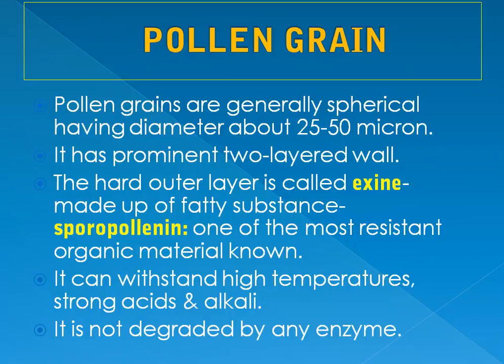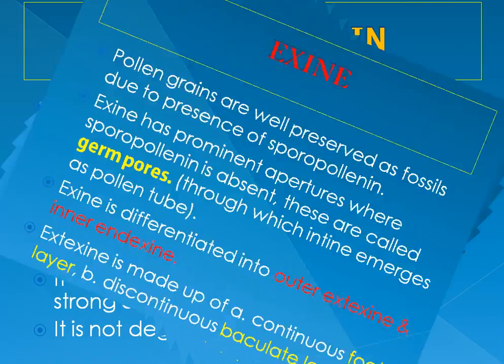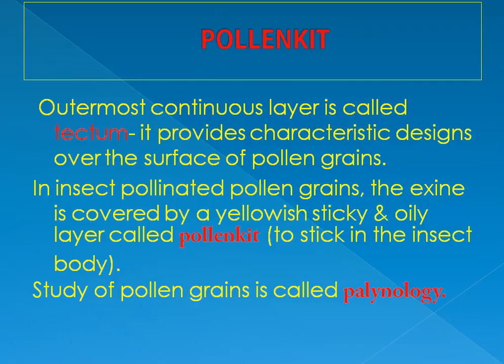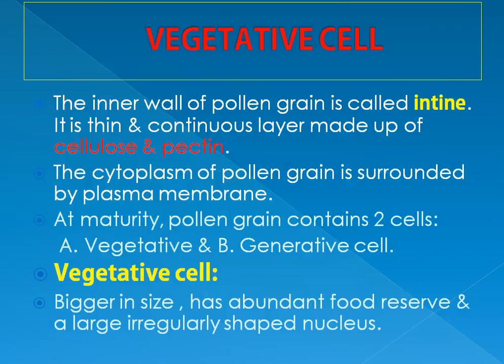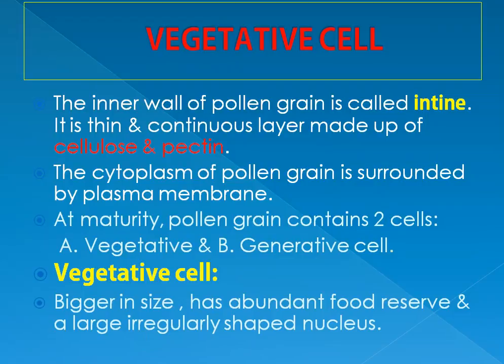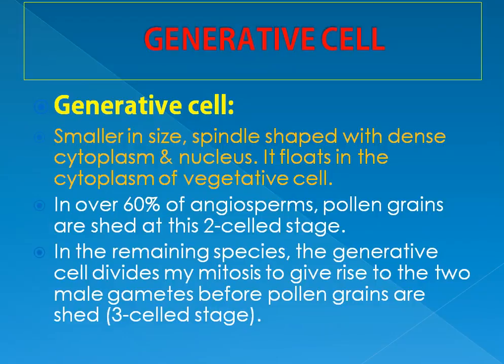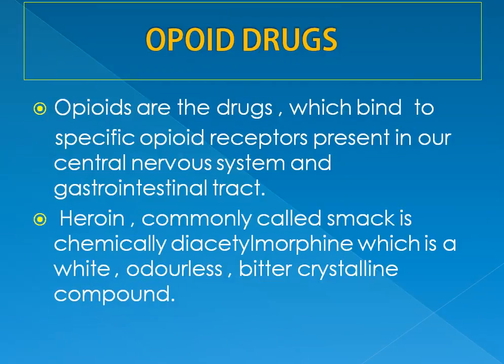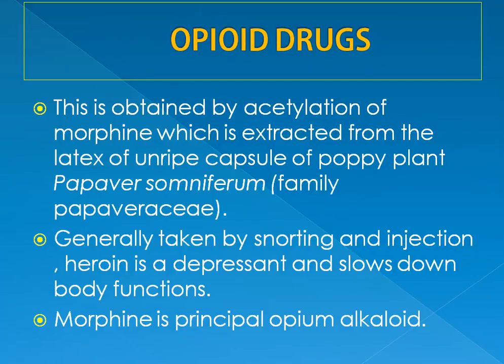Bio PMT Revision Note 8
Notes of chapter 2 and 8 from class XII Biology.